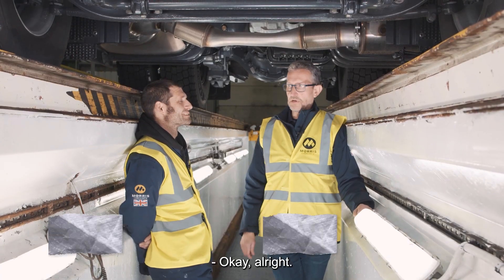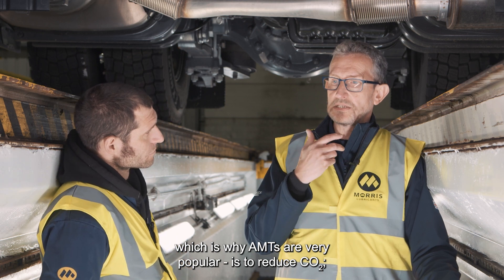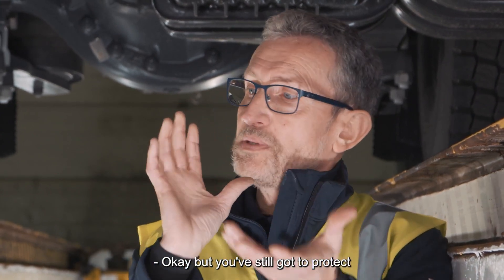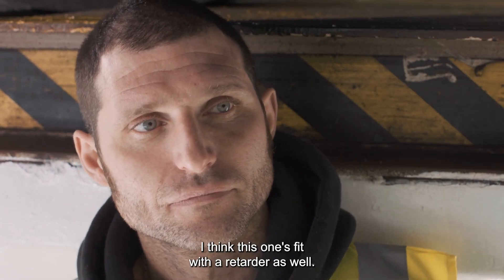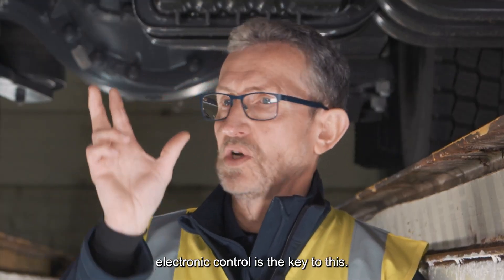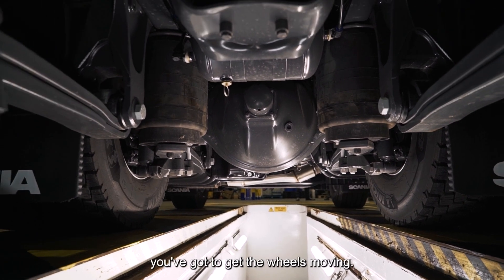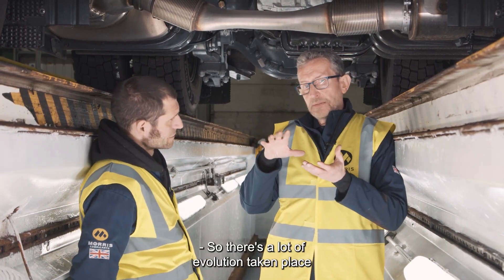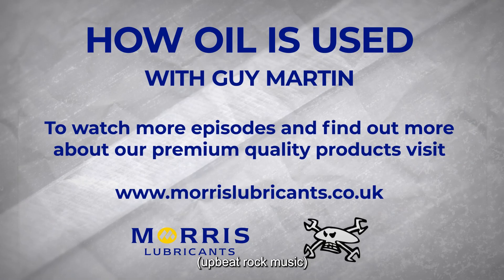Transmission & Gear Oils for Trucks | Guy Martin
Morris Lubricants' Technology Manager, Adrian Hill & Guy Martin go down into the service pit where the vehicle driveline, dedicated to taking power from the engine to the wheels, is reviewed and how choice of design can contribute to the reduction of emissions.

Adrian gives a design overview of three types of transmission: manual, automated manual (AMT) and fully automatic. These designs rely on tailored lubricant performance to deliver power as efficiently as possible under a variety of workloads, whilst protecting the system components.

To view Morris Lubricants' commercial vehicle range of premium-quality oils, lubricants and greases, please

Want to learn more? You can watch the original series of 'How Oil is Made’, where Guy Martin is taken around the production facilities at the Morris Lubricants factory by clicking